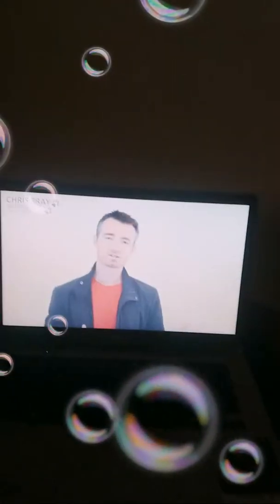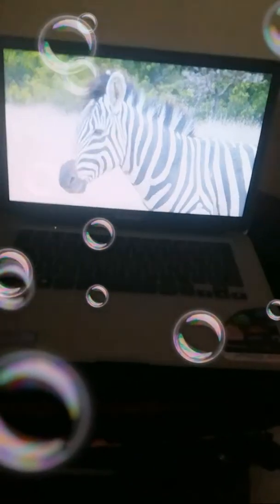se yon lavi lè wap lwen fanmi ou